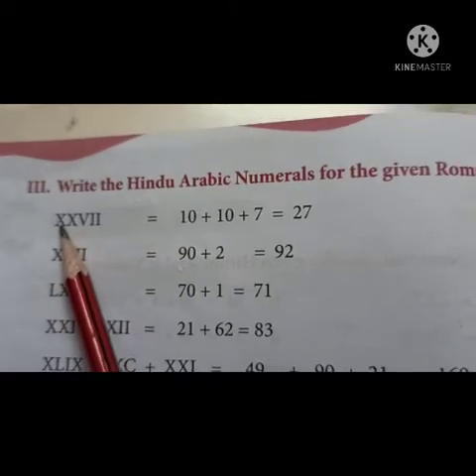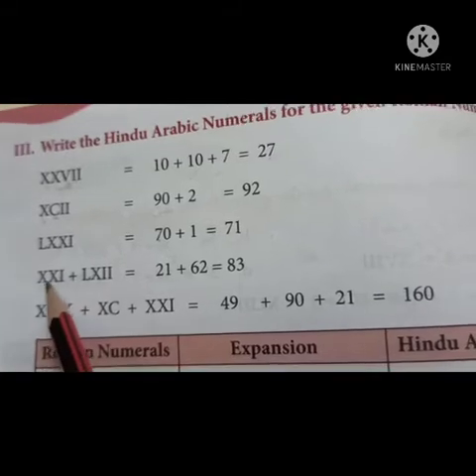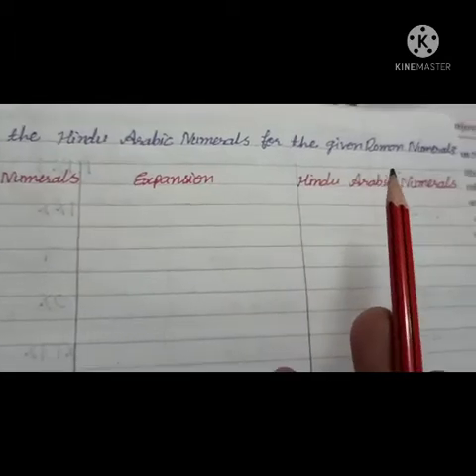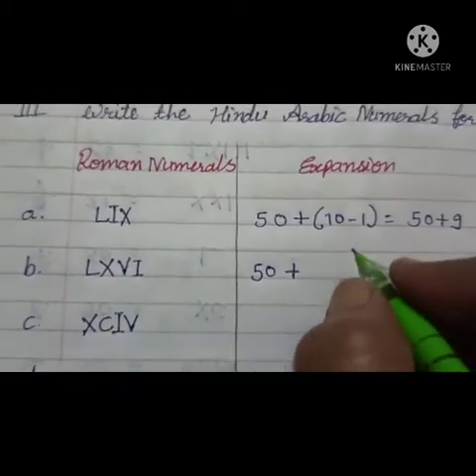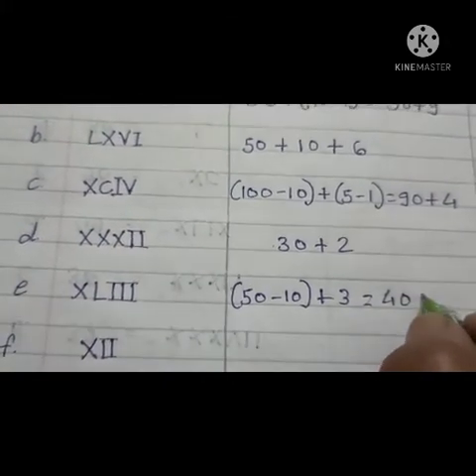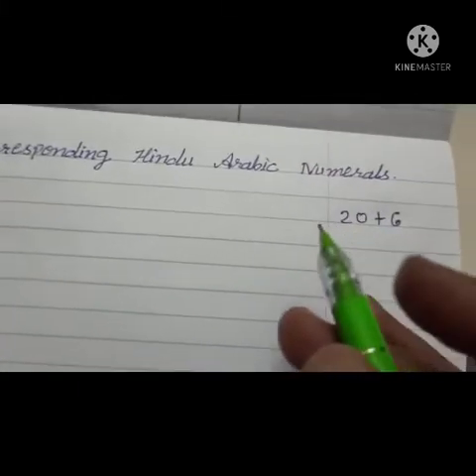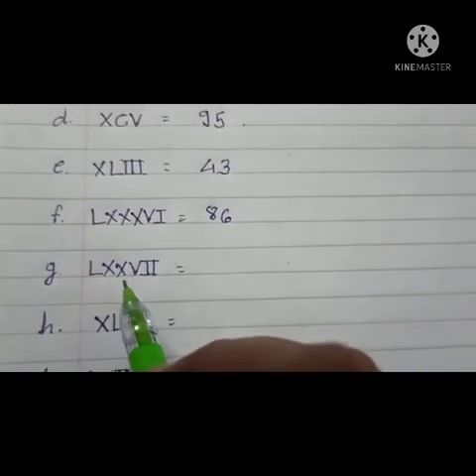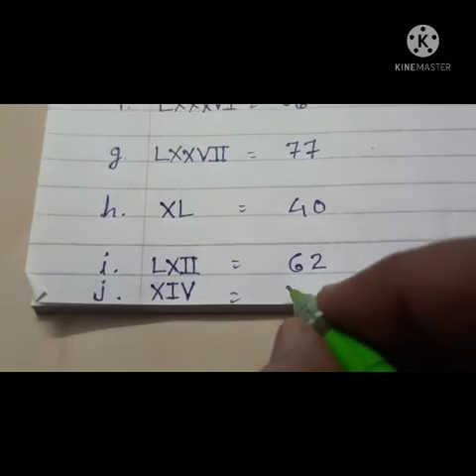3 MATHS SPSS 3.4